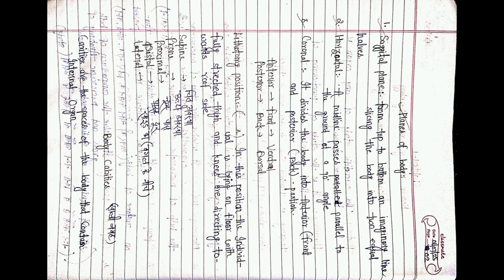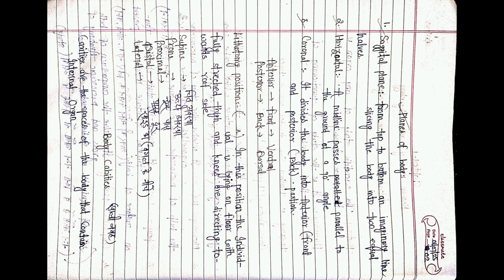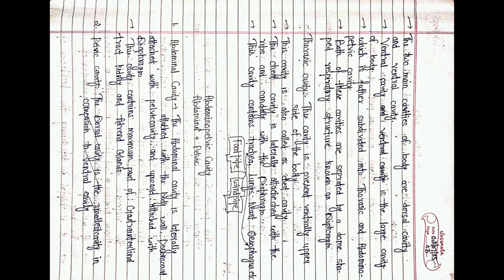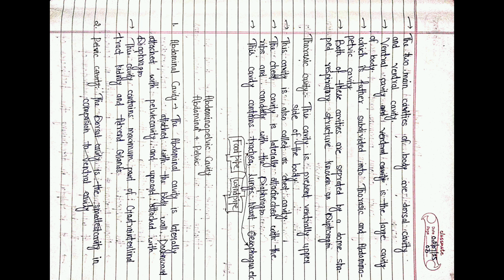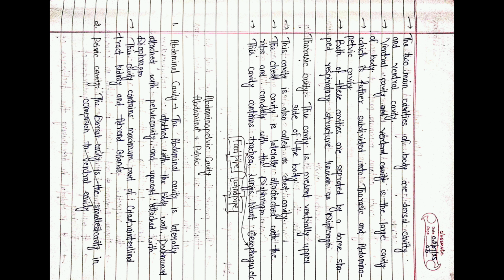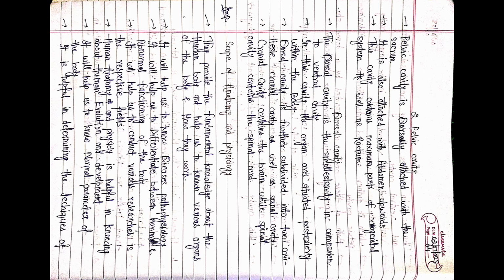Introduction to human body ll Chapter -1 ll Human Anatomy and Physiology ll D. Pharm 1st Year ll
Pharmacy & G.K.
Pharmacy shorts
D Pharma
Pharmacy GK
Pharmacy MCQ
D Pharma question answer
Pharmacology shorts
Cell discovery
Pharmacy in Hindi
D Pharma exam preparation
Pharmacy general knowledge
Medicine GK
Pharmacy important questions
Pharmacy study material
Pharmacy shorts
D Pharma
Pharmacy GK
Pharmacy MCQ
Pharmacology shorts
Cell discovery
Pharmacy in Hindi
Pharmacy general knowledge
Medicine GK
Pharmacy important questions
Pharmacy study material
Pharmaceutics
pharmaceutics
Pharmacognosy
pharmacognosy
Pharmaceutical Chemistry
pharmaceutical chemistry
Social Pharmacy
social pharmacy
Notes
D. In pharmacy 1st Year
D. Farm 1st Year